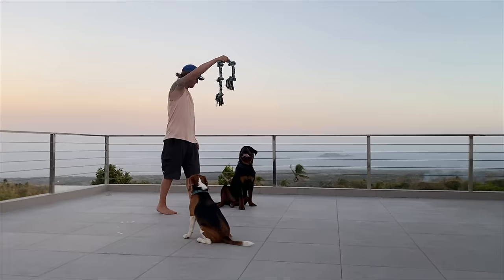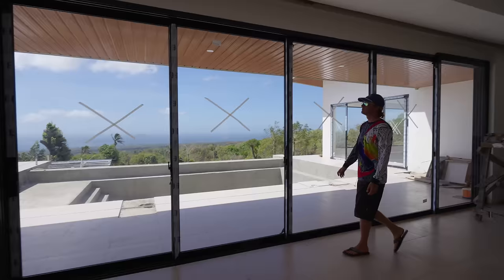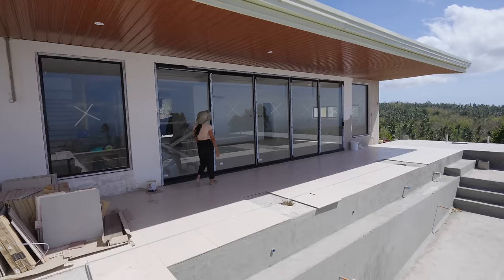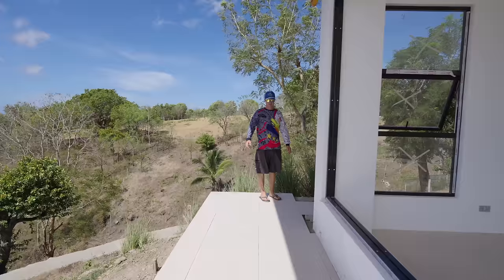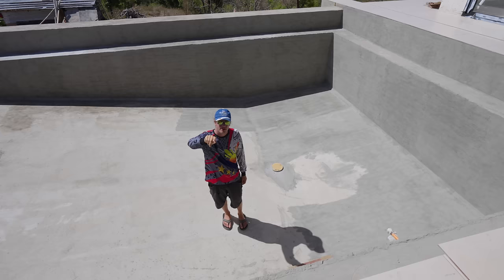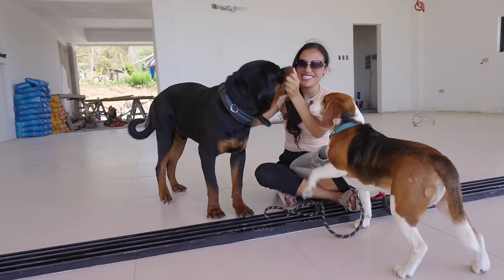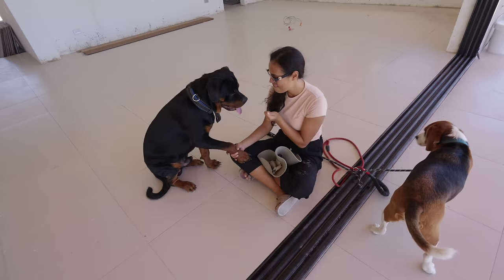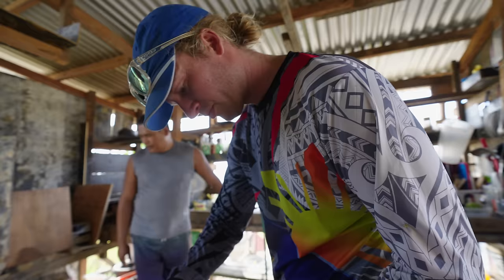MASSIVE SLIDING WINDOWS INSTALLED - Building home in the Philippines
The big windows are installed now!